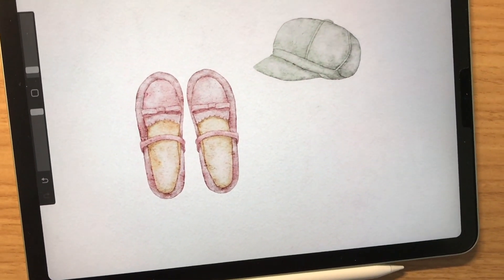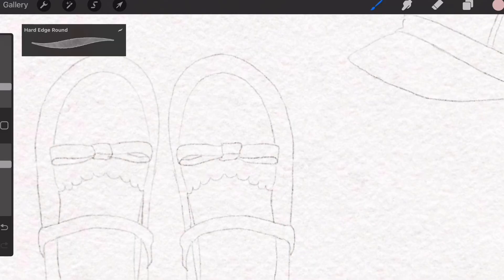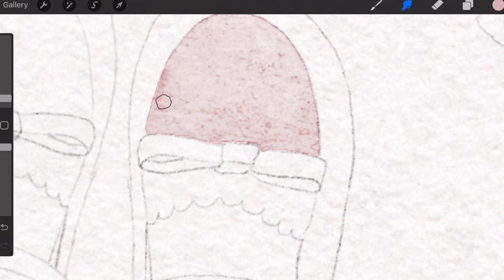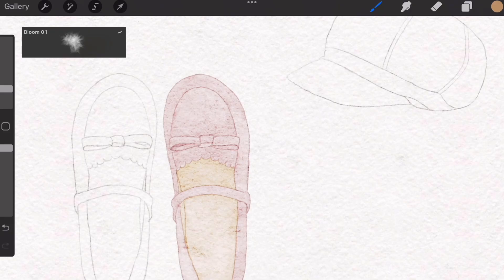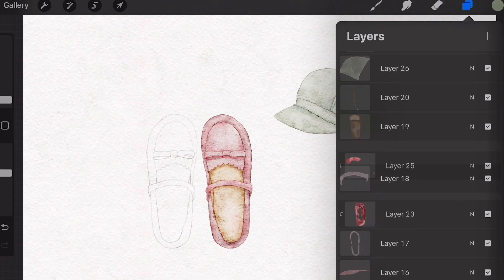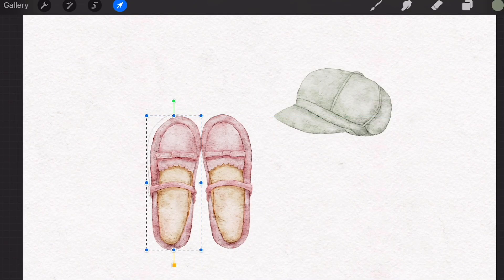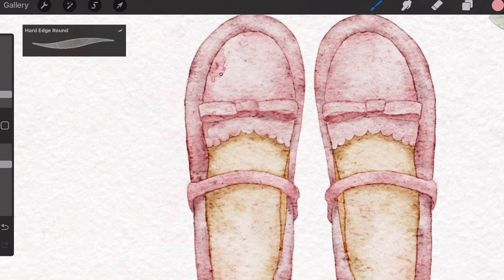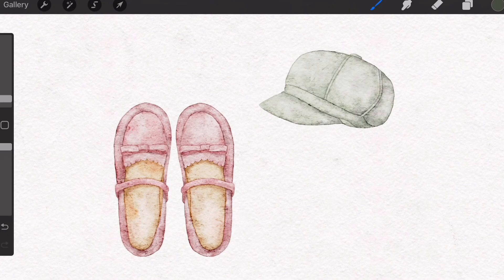How to Paint Everyday Items / Vintage Clipart in Procreate | Beginner Friendly Procreate Tutorial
In this easy Procreate tutorial, I'm going to show you how to digitally paint everyday items like shoes, clothes, and a hat clip art using my Sublime Watercolor brushes for Procreate. There are a few steps that I go over to make sure that these shoes look realistic like authentic watercolor and vintage by adding in certain stamps and strokes. Painting realistic watercolor pieces like these is actually a breeze when you have the right brushes and initial guidelines. I provide tips on how to create depth and shadows.

Because it was difficult to come across realistic-looking watercolor brushes for Procreate, I decided to create my own - Sublime Watercolor brush set (linked below)! It took me so long to perfect these procreate brushes.
Hope you enjoy this step-by-step tutorial!

▲ Procreate Brushes used ⤵️
Sublime Watercolor Set (Canvas Included)

▲ Canvas used ⤵️
Vintage Canvas

What are your thoughts on this filming method? Because this tutorial required showing more details, I decided to record the screen instead so that you will be able to see the details. Please let me know if you prefer this format.

Thanks for hanging out and making art with me!
❤️ Juditty